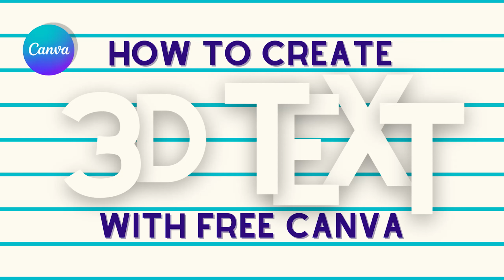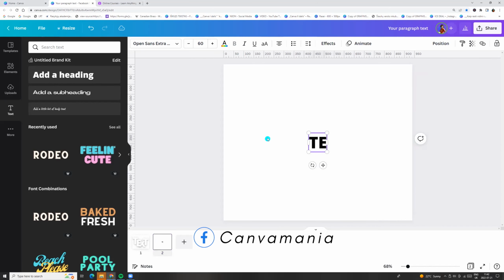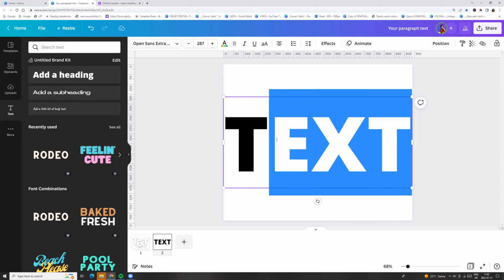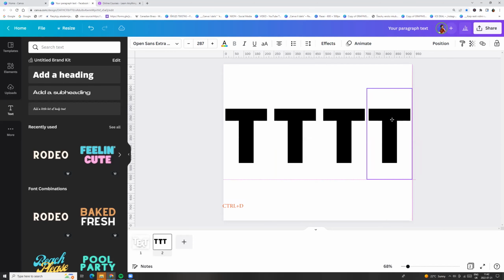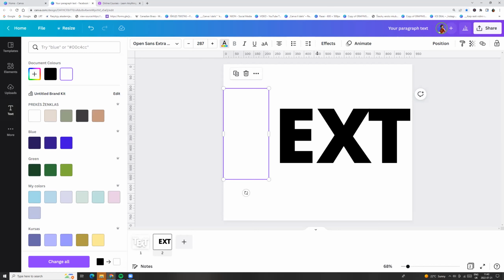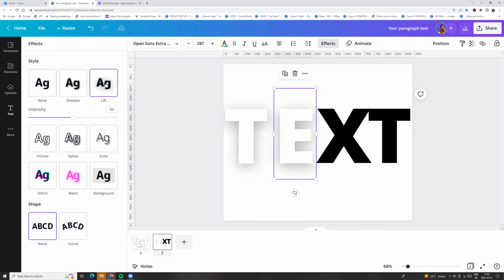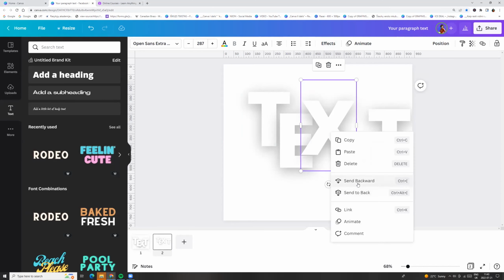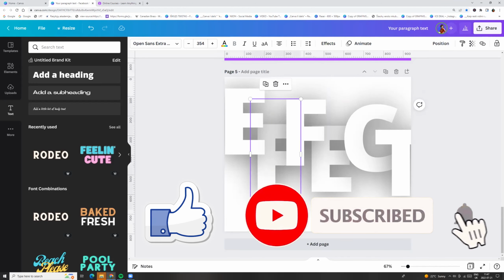3 D Text in Canva | Canva tutorial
Hi,
 in this video I am going to show you how you can create 3Dd Text Effect in Free Canva.

If you have any suggestions or questions, please ask me in the comment, section below, so I can help you.